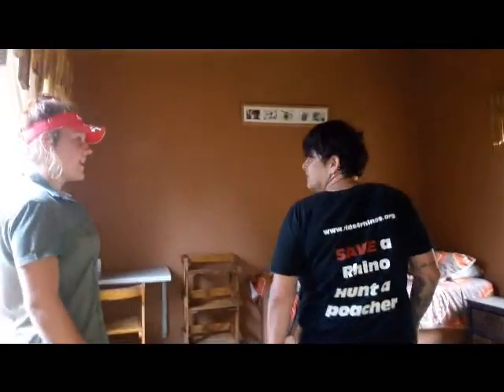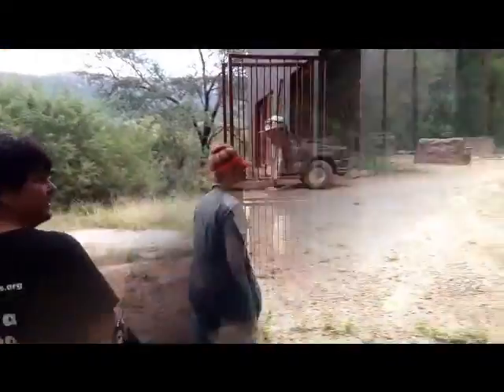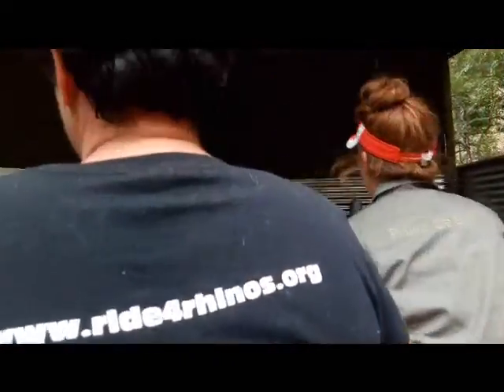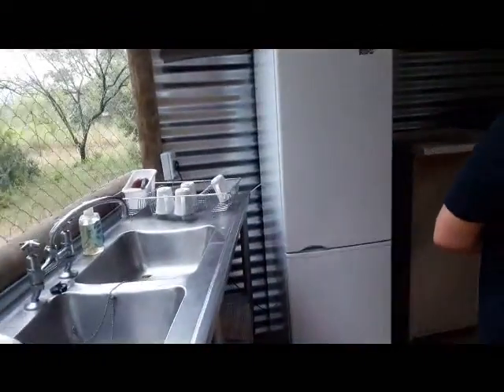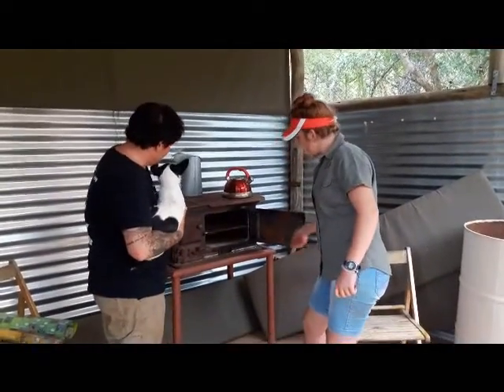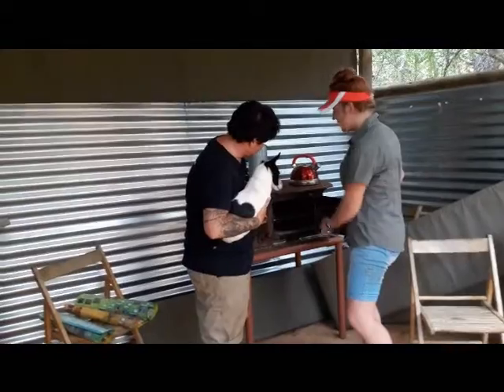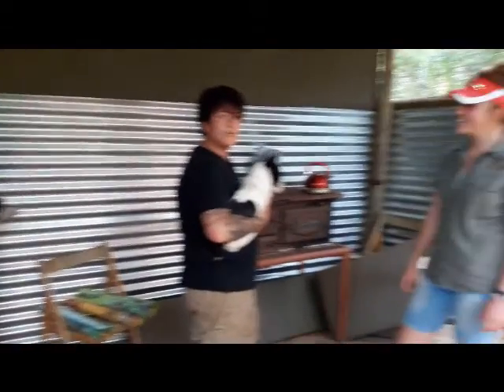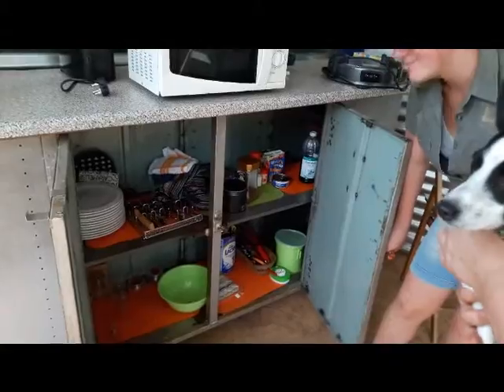'Caring for Baboons' with TIA Volunteers - Where you'll be staying...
So once you've booked up to volunteer at our 'Caring for Baboons' project, this is where you'll be staying.